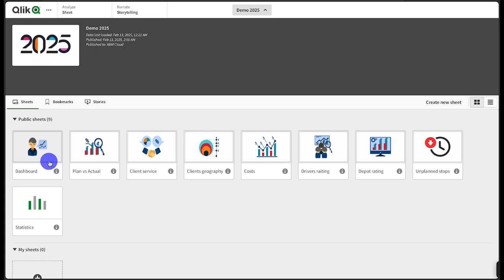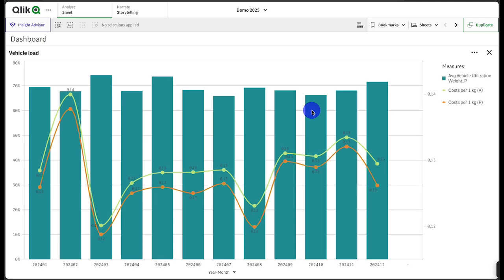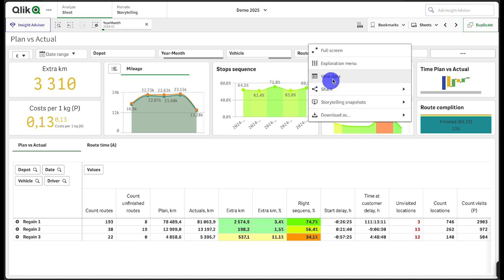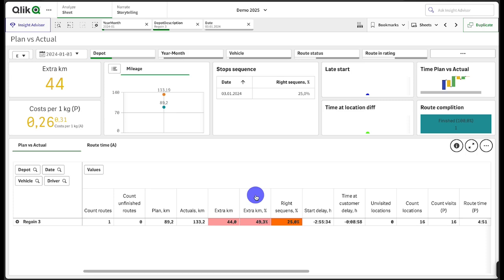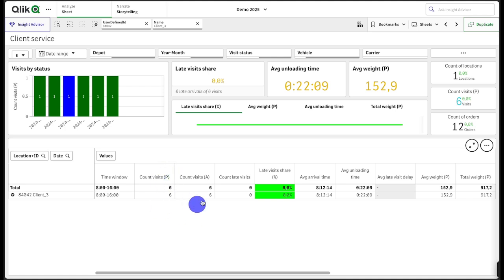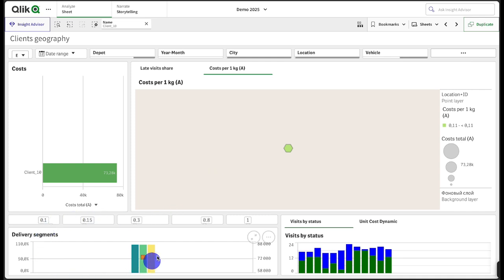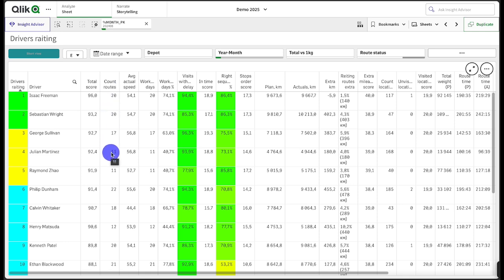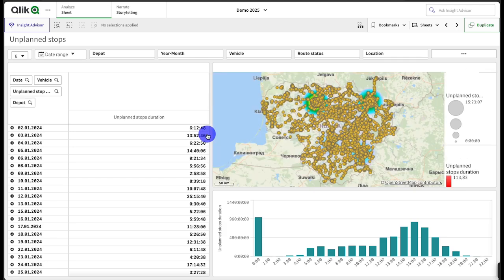ABM Rinkai TMS – Transportation Management Efficiency Analysis with the Analytics Module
📈 The Difference Between Success and Stagnation in Logistics Lies in Data Understanding and Effective Analysis

In this video, we introduce a powerful tool that enables you to:

📊 Analyze Fleet Utilization
Monitor how efficiently your fleet is being used and identify opportunities for optimization.

🕰️ Track Delivery Time Windows
Our analytics module shows how accurately delivery schedules are followed, helping to prevent delays and improve customer service.

🛣️ Measure Dwell Time at Stops
Understand how long your vehicles spend at each stop to enhance delivery planning.

🔄 Compare Planned vs. Actual Routes
Comprehensive analytics help you spot deviations from the plan and take corrective actions.

🚚 Assess Transportation Costs
By analyzing costs across fleets, clients, and retail locations, you can uncover the most effective ways to optimize transportation and resources.

Our analytics module is the key to greater efficiency and a deeper understanding of your transport operations.

Take your logistics to the next level—analyze, optimize, and grow with ABM Rinkai TMS!